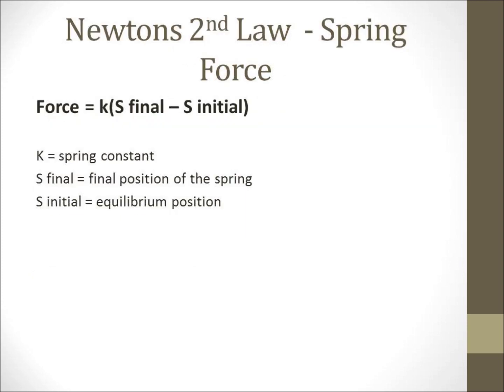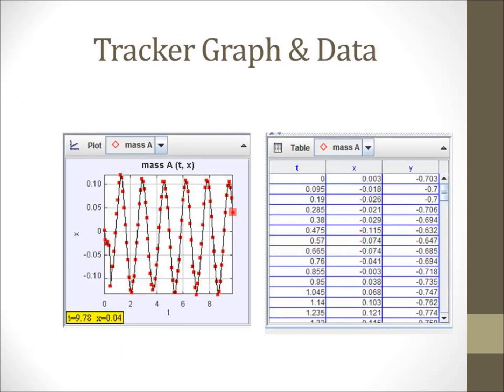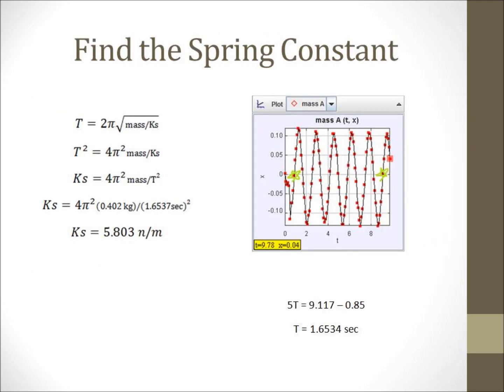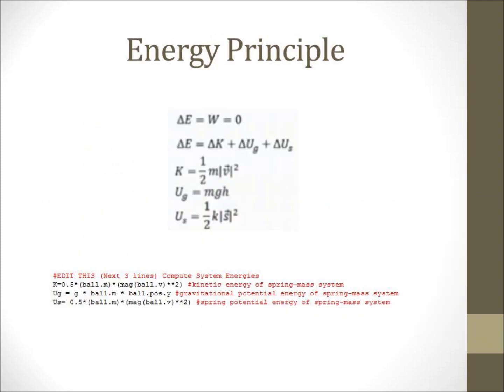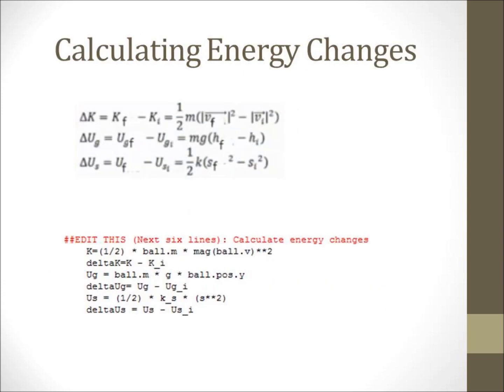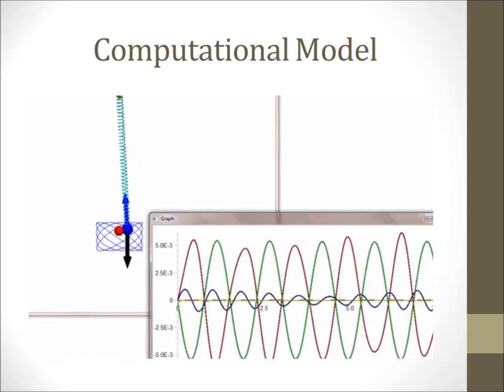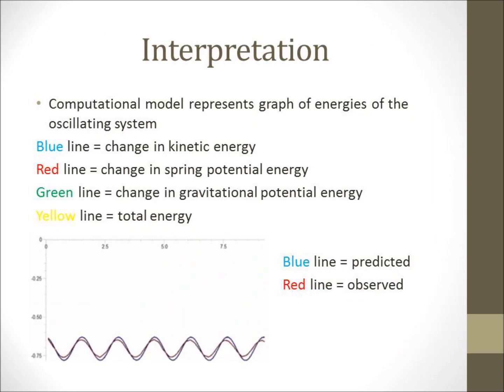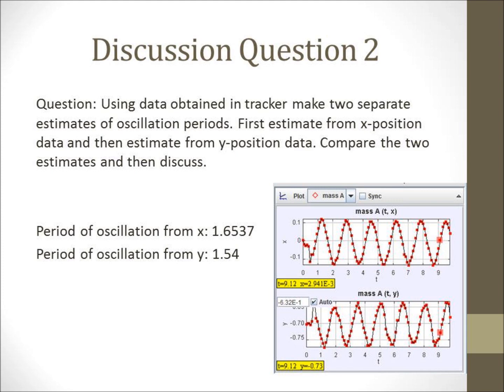lab 4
physics